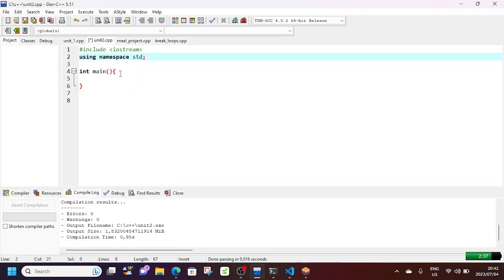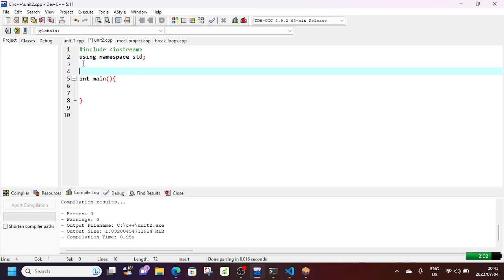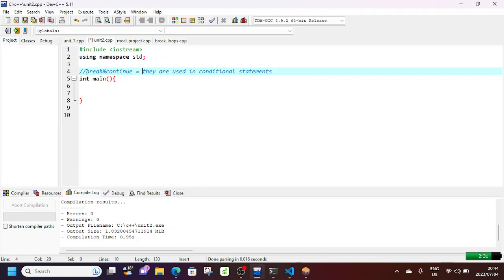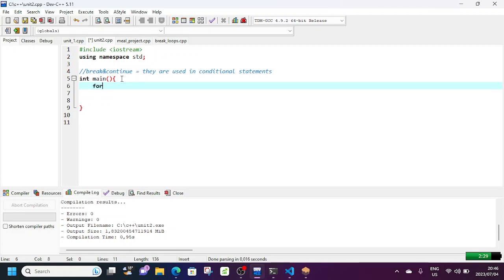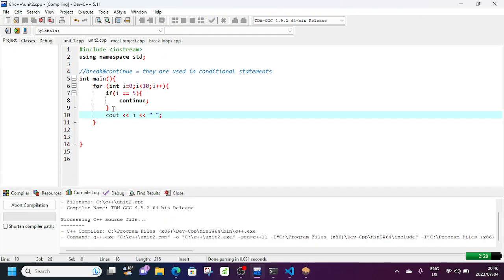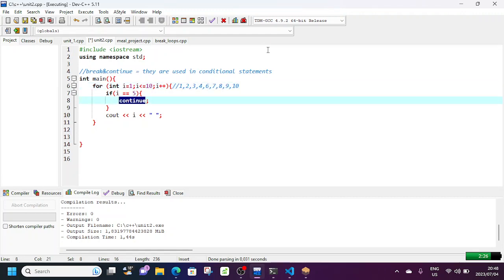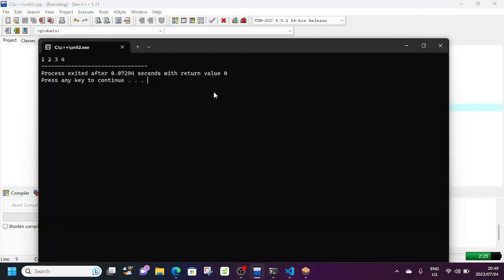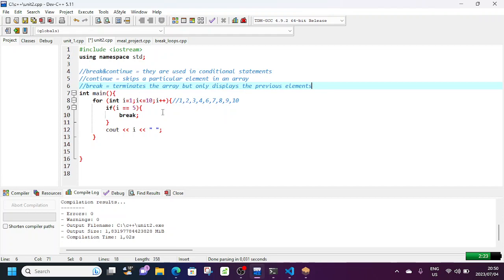Break&Continue statements in c++ | College edition | lesson 14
In this video, we will be covering the break and continue statement. We will be introducing these two statements and looking at the logic behind them.